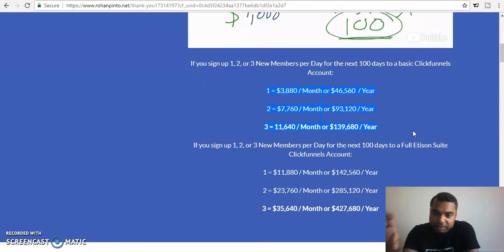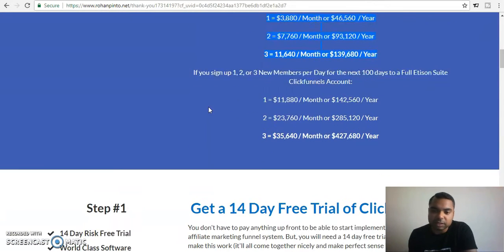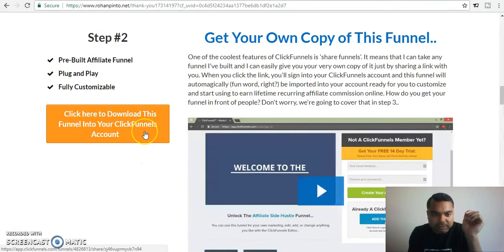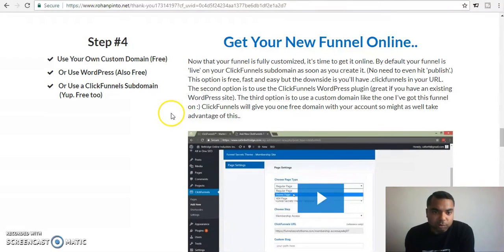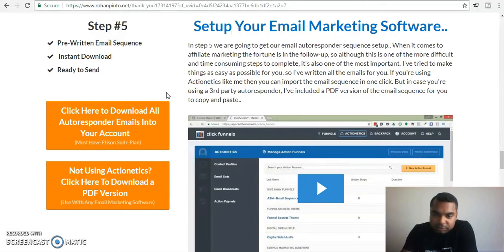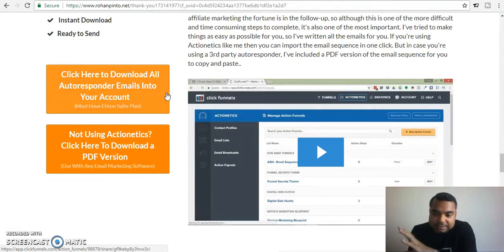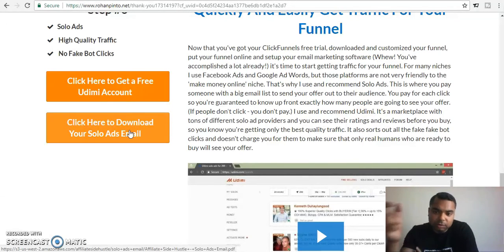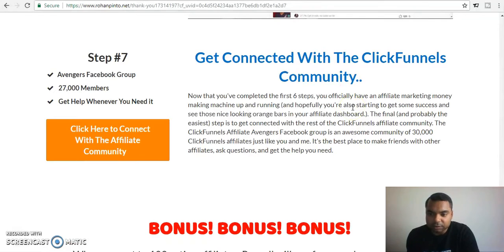How to make $3,880 min. pm w/ Affiliate Marketing using Clickfunnels | Free System Training Bonuses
This video gives you a quick and simple overview of a free plug and play affiliate marketing system, which when implemented exactly as explained, you can start making money on auto-pilot at once.

The training is comprised of 7 very simple to implement steps, that will let you have this system up and running within a matter of hours and then scale up as much as you desire once you see results.

As promised, if you use my affiliate link to sign up for clickfunnels, I will give you the below list of bonuses for FREE

#1. 7+ Hours of Video Training: Learn all you need about Clickfunnels ($197 value)
#2. My 3 Top Converting Funnels: ($497 value)
#3. 30 Day Email Sequence Swipes: ($197 value)
 #4. Affiliate Business In A Box Funnel with 7 Day Email Sequence: ($49 value)
 #5. My Personal Passive Income Cheat Sheet: ($29 value)